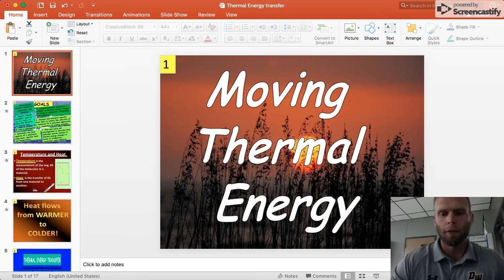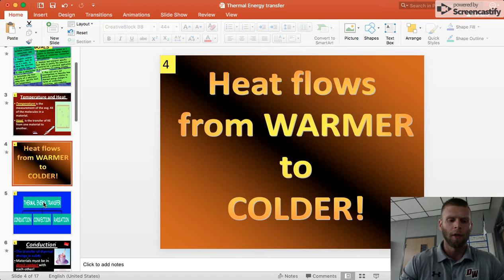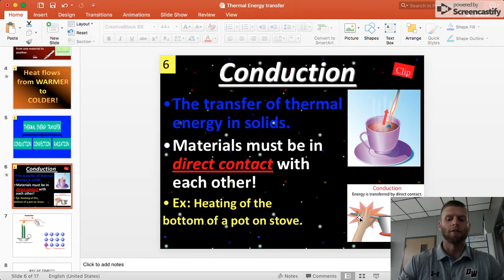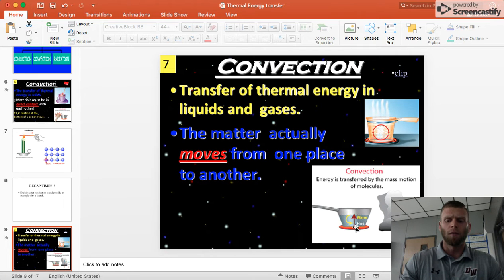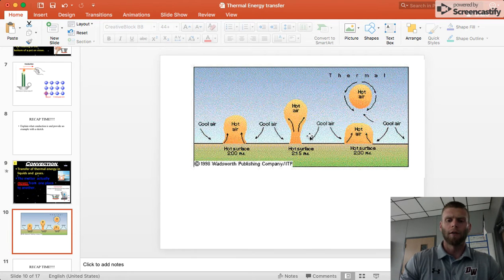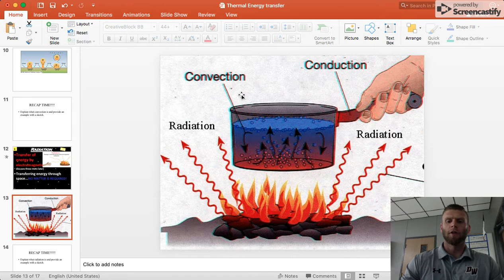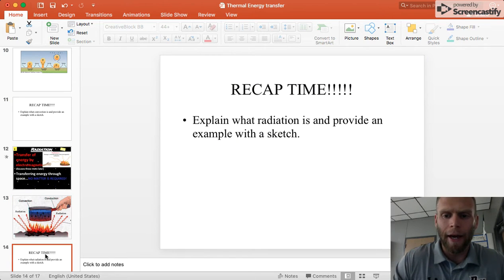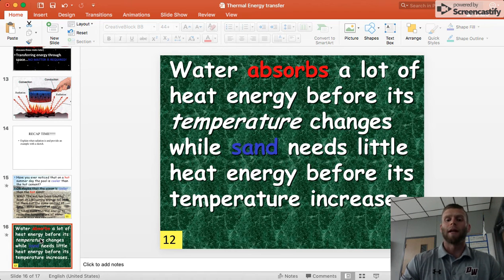Feb 27, 2019 7:15 AM